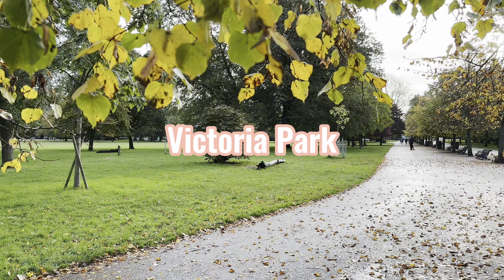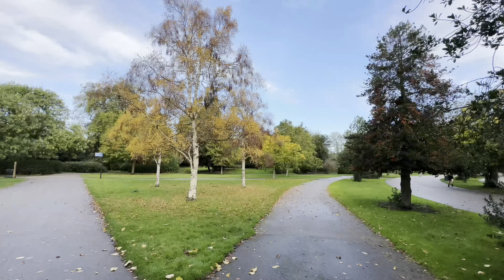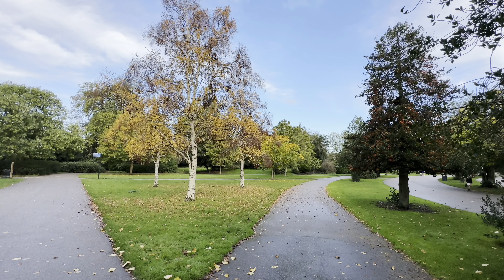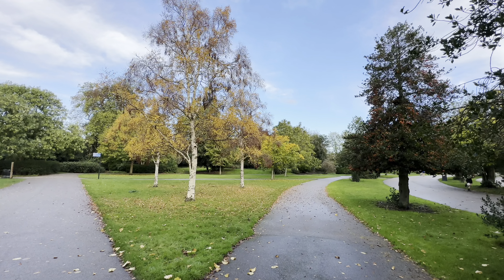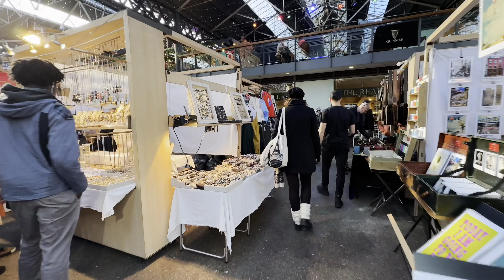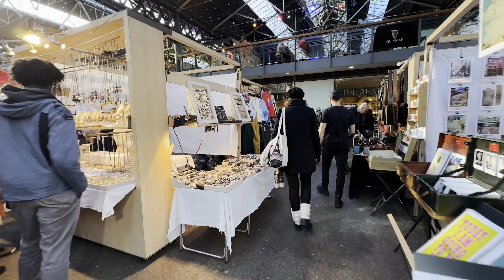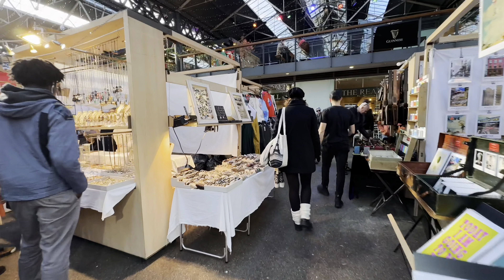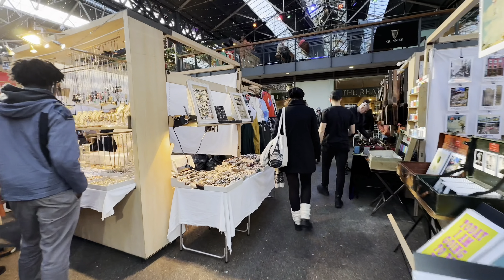【London】How To Plan A Date In London?| Affordable Low Key Romantic | Best of East London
Let’s talk about some most affordable but romantic things to do on a date in London.